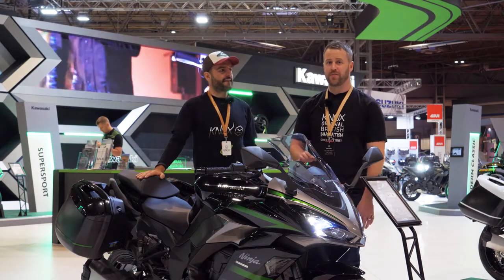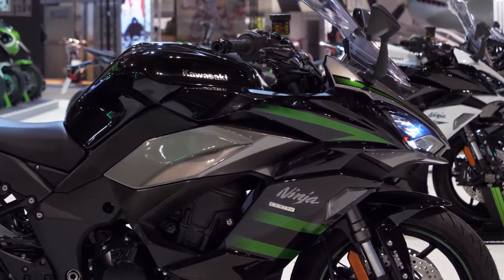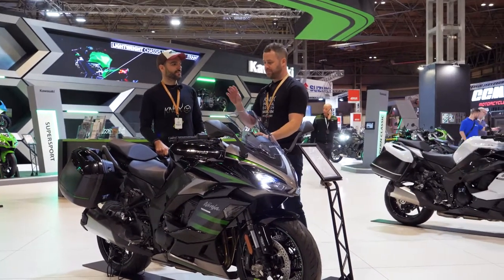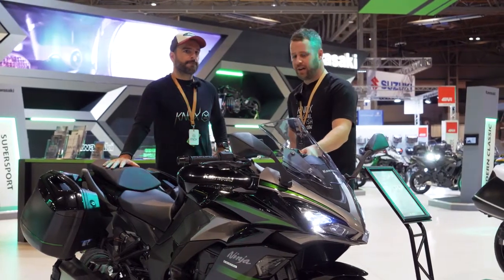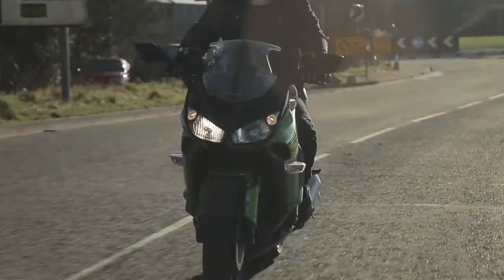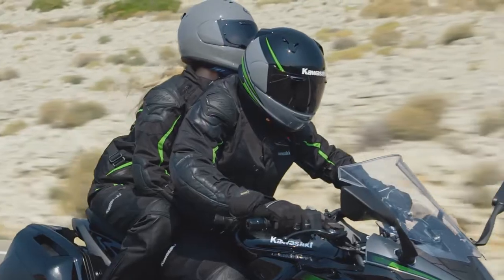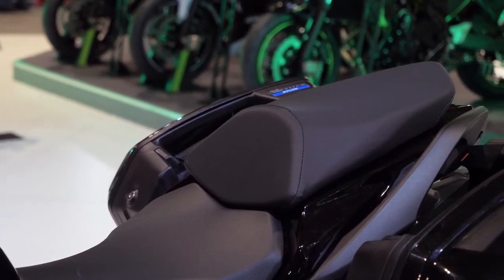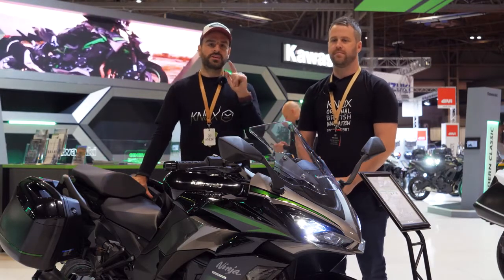2020 KAWASAKI NINJA 1000sx review l Moi Tv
Kawasaki ninja 1000sx 2020 - first look review l Moi Tv